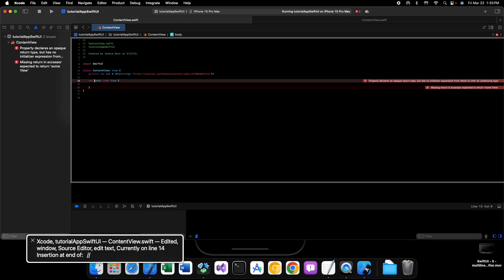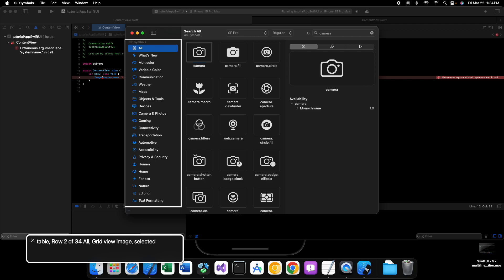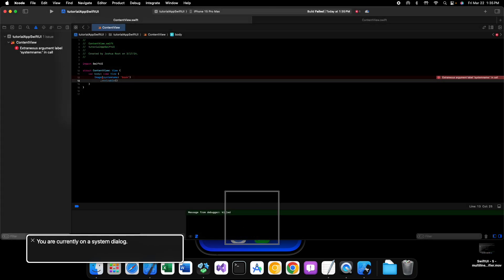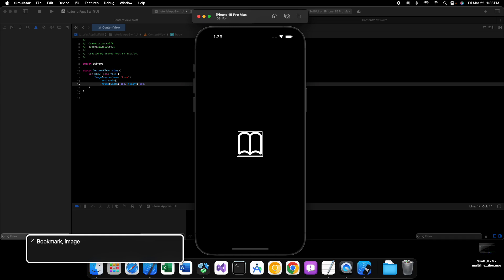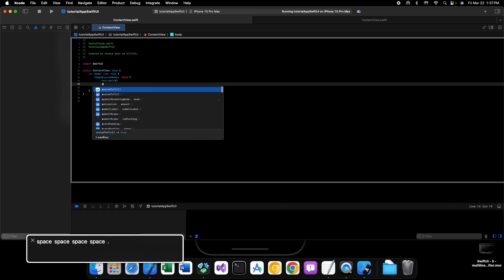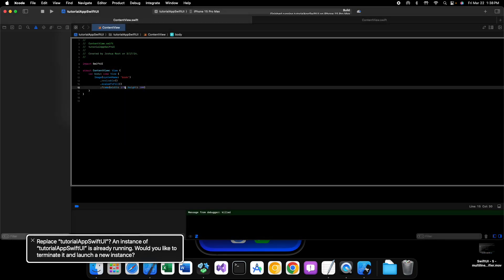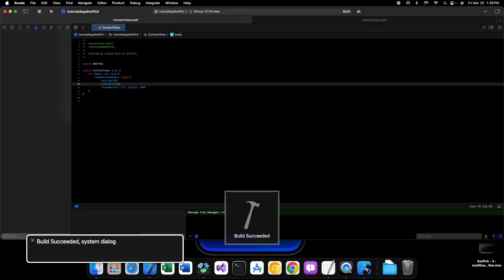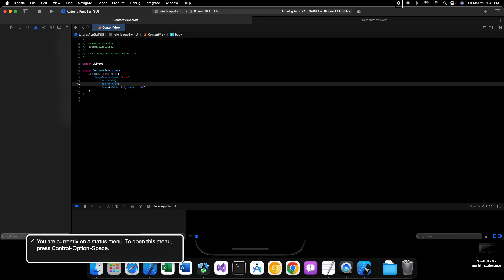SwiftUI - 12 - Scaling Images to Fit and Fill Their Frame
Welcom to another installment of our series on Multiplatform SwiftUi. In this video, we will discuss how to scale images to fit or fill their frame.